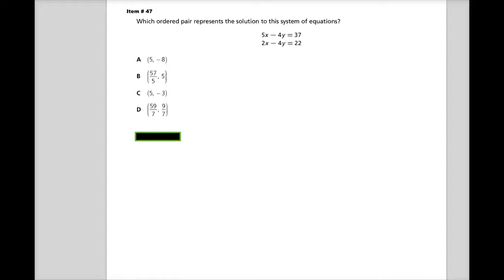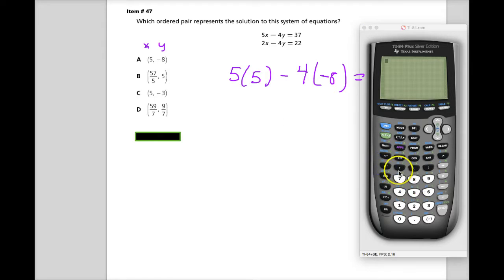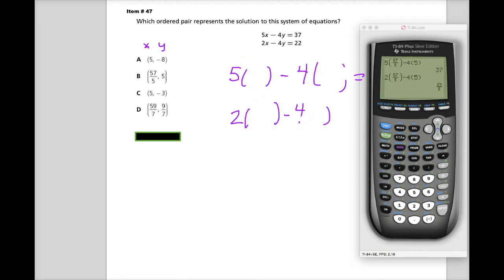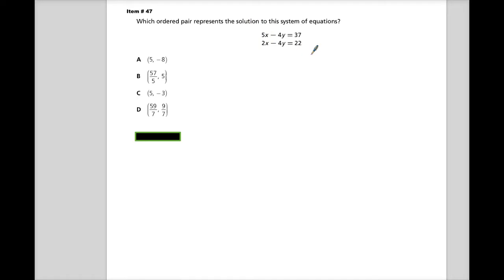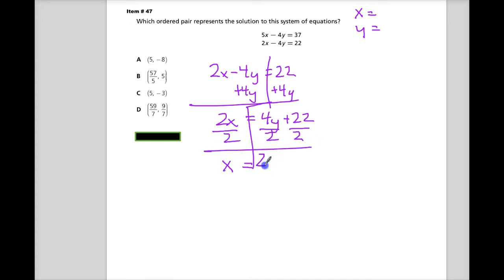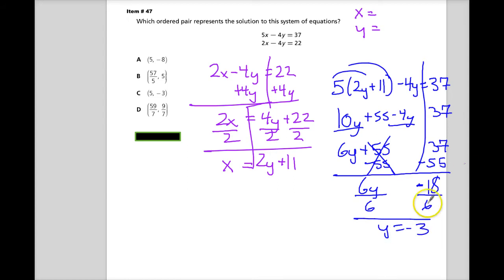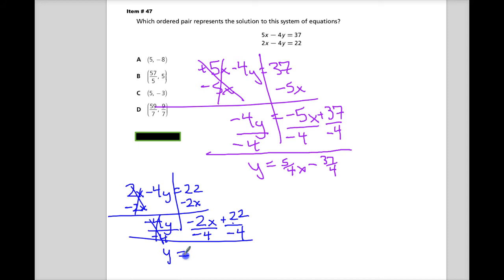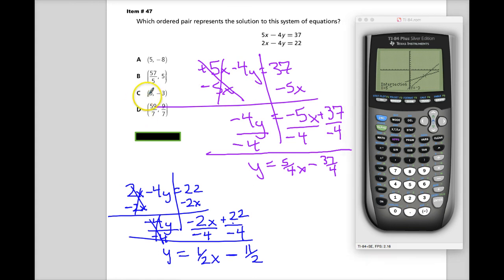Item 47 - TN EOC - Algebra 1 - Spring 2014 Test Release